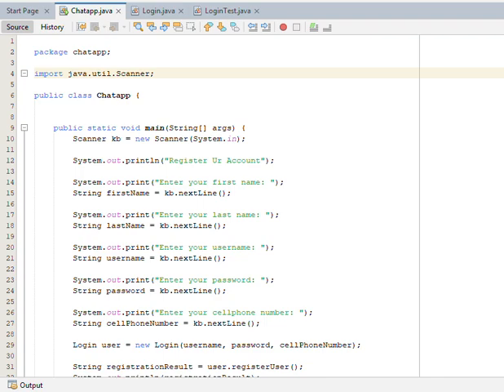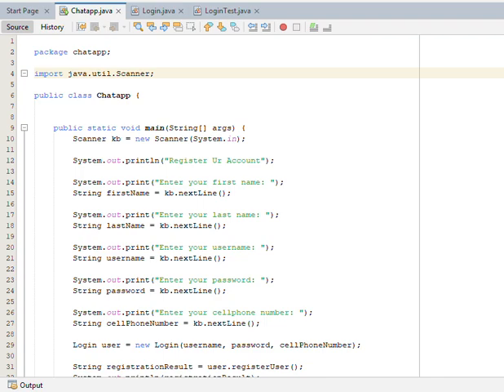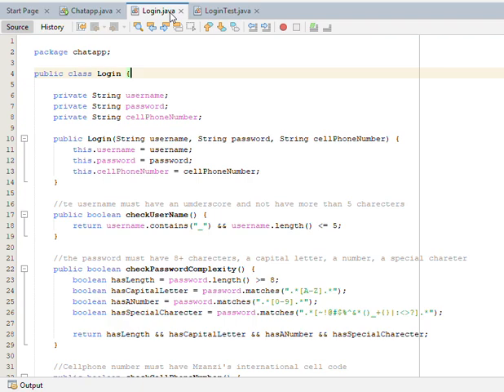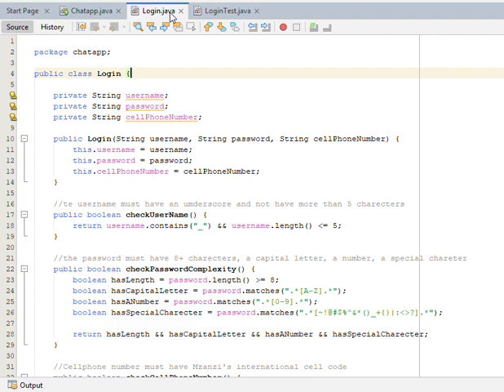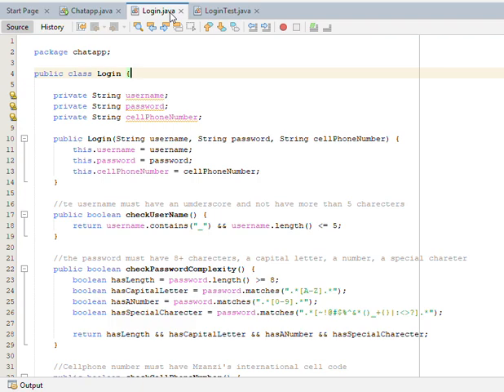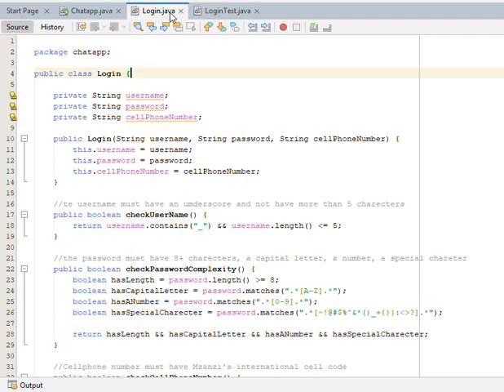vid 1 of Prog5121 POE for Part 1